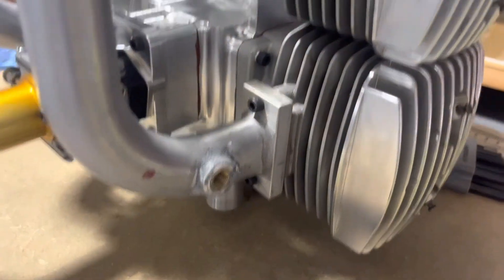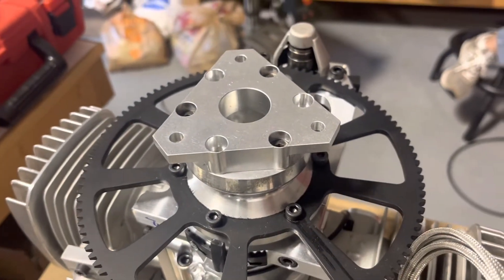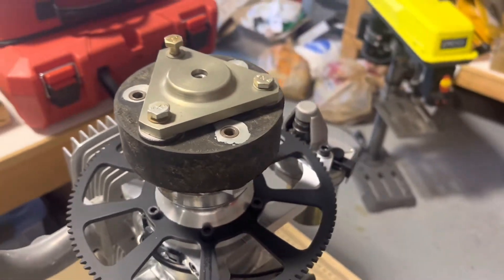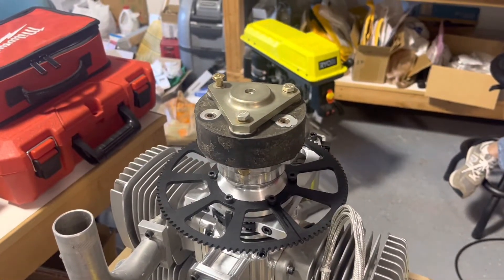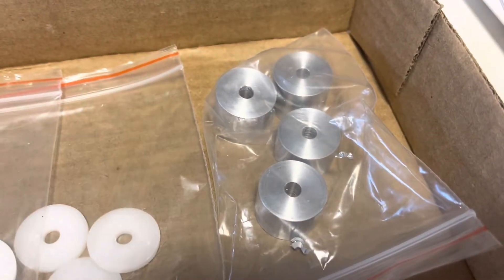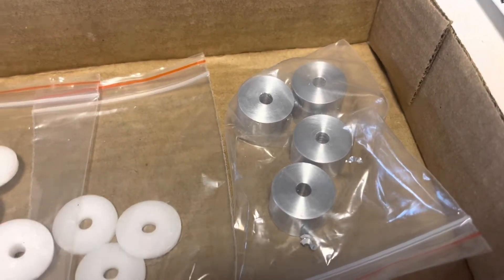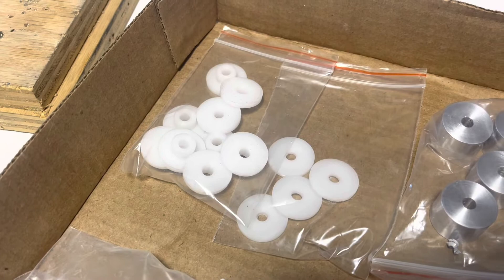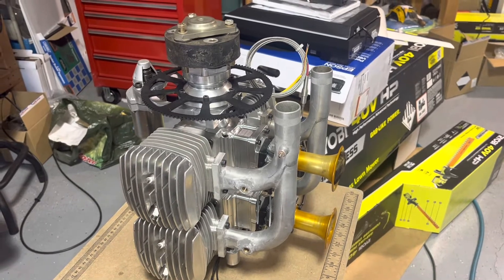I’m back to work on the BD5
Update for September 1 with some long awaited parts.